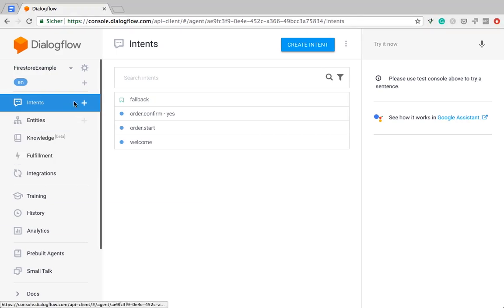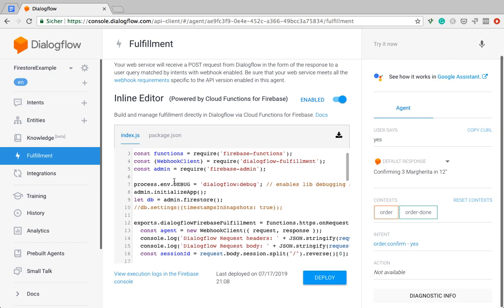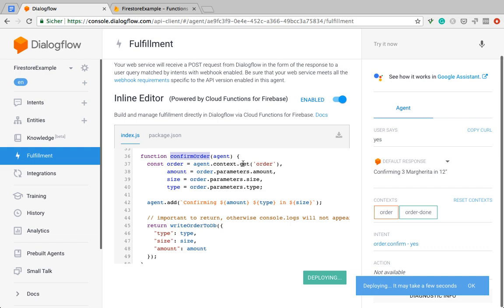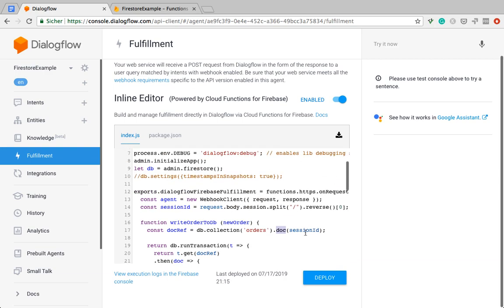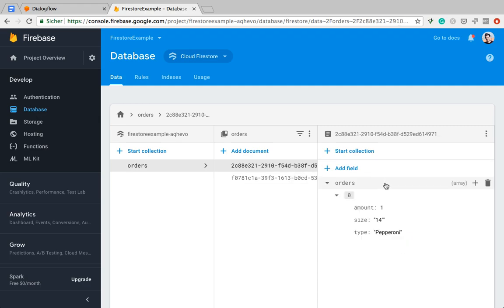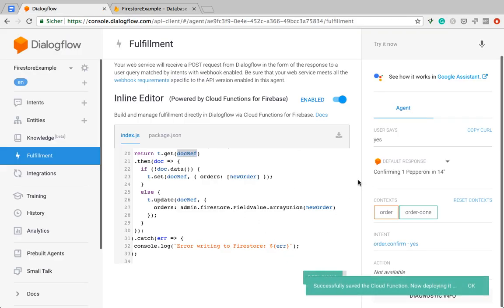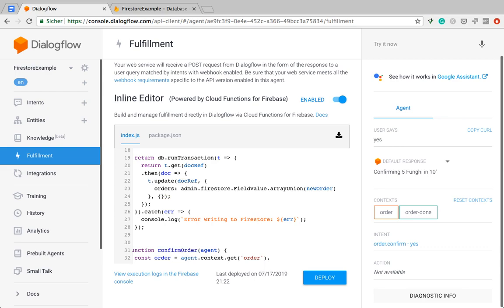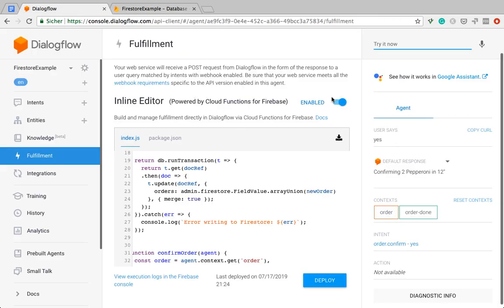Dialogflow Chatbot - How to Persist Session Data to Firestore (Saving Pizza Orders in an Array)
In this video I’ll show how to write documents to the Firestore database, using the Dialogflow session ID as a document key. I’m also touching on the intricacies of saving data in Firestore in the form of arrays.

Get started with your bot development by purchasing my order bot template & PDF documentation